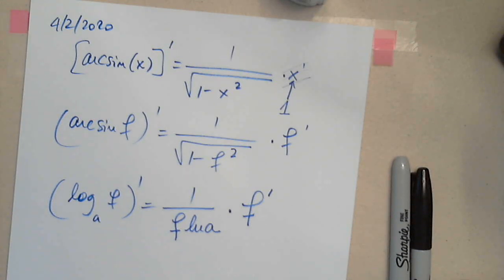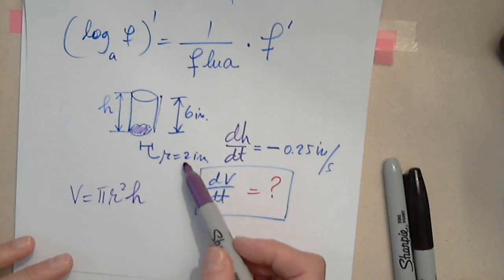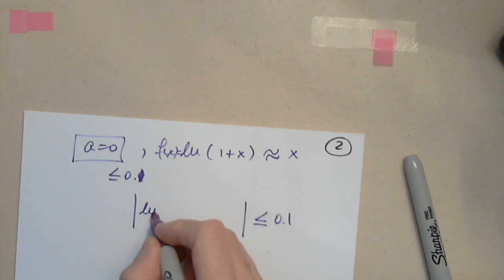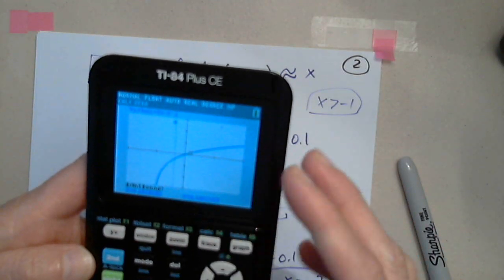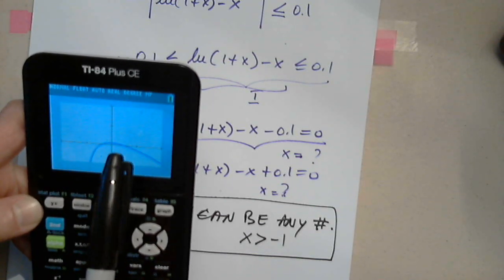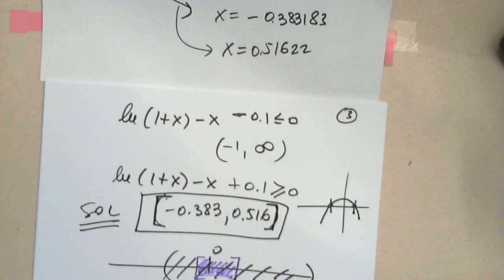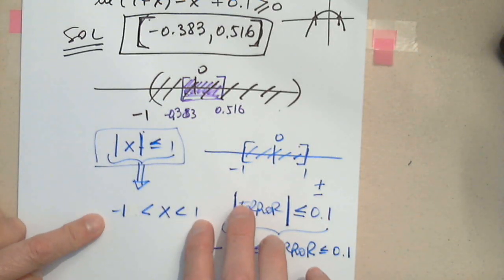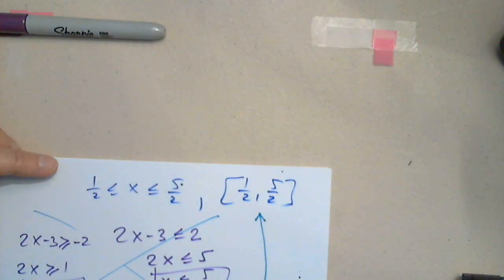MAT 191 REV APRIL 2 PART 1